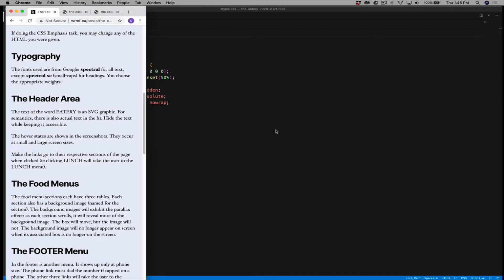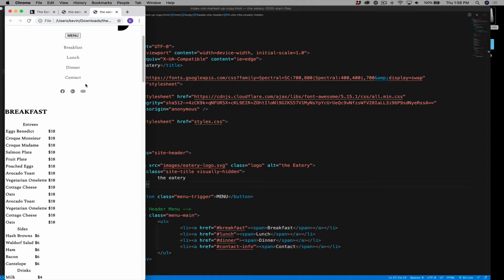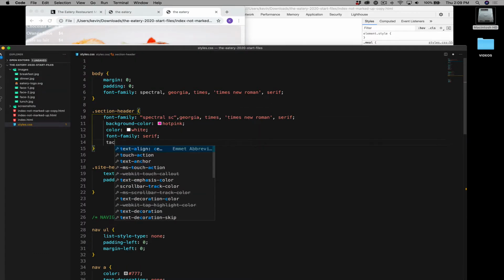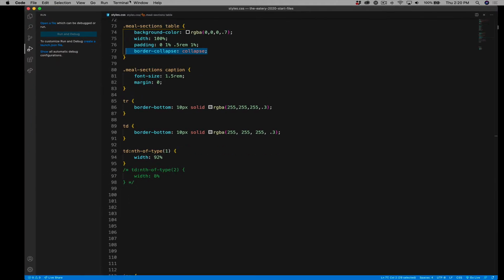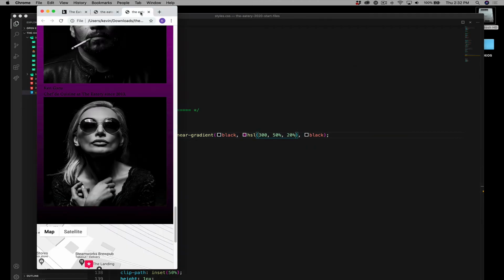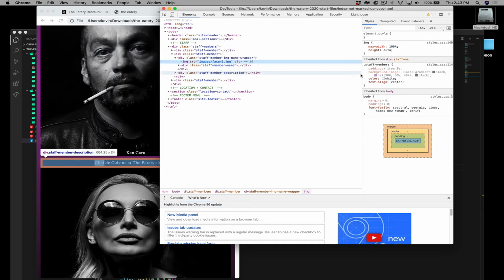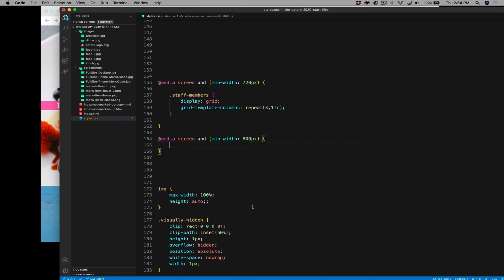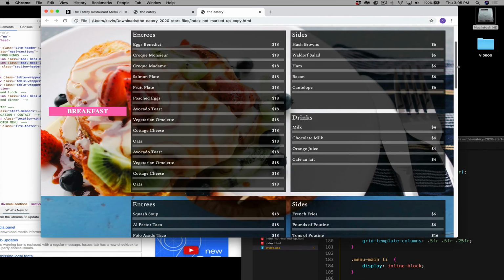The Eatery Exercise: Styling Part 1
Styling for the Eatery responsive website exercise.